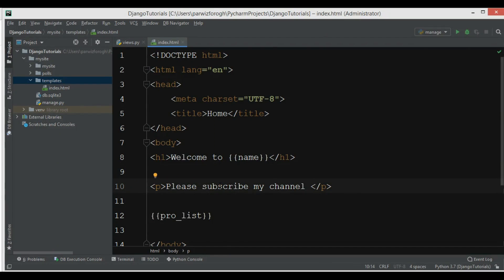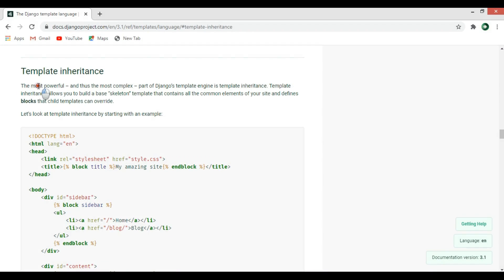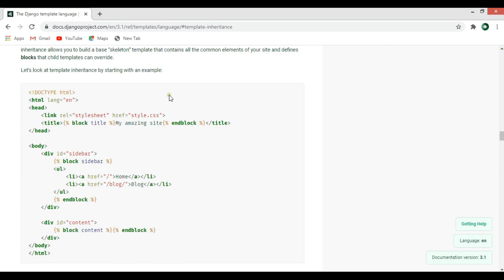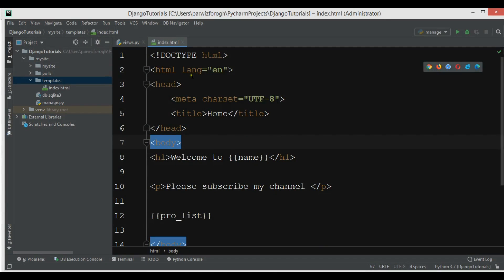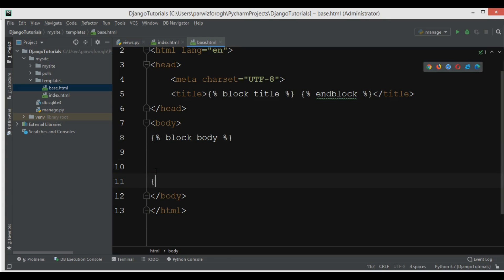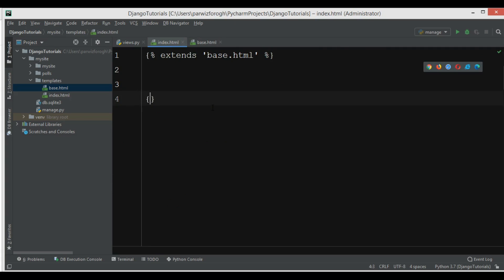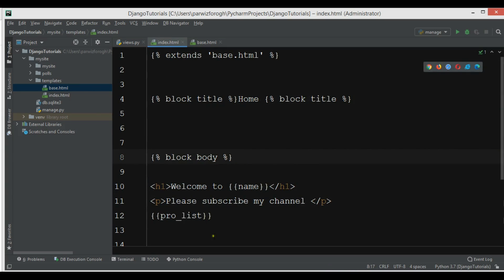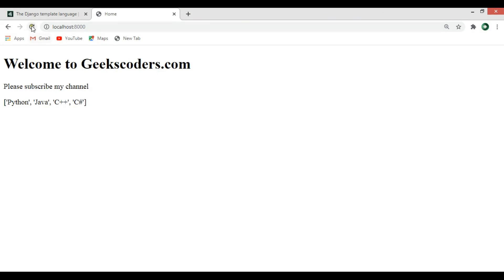Django Tutorial - Django Template Inheritance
Join Django Free Course

In this Django Tutorial we are going to talk about Django Template Inheritance, so it is the most powerful and complex part of Django template engine, so using Django Template Inheritance we can create a base skeleton template that contains all common elements of our site and define blocks that child templates can override.

Django
Django Tutorial
Django Template Inheritance